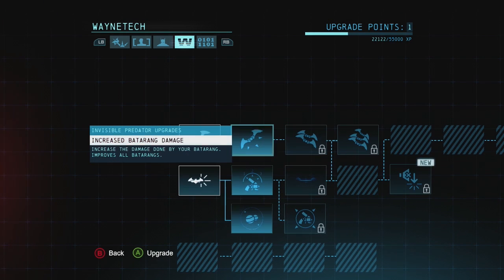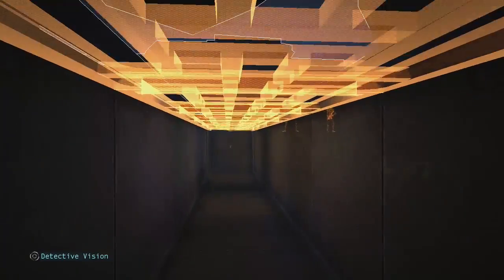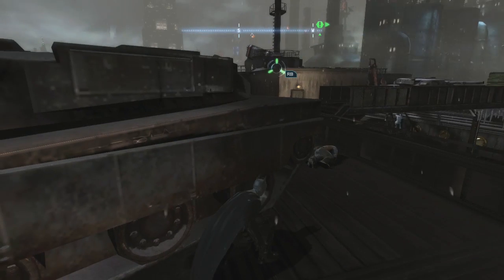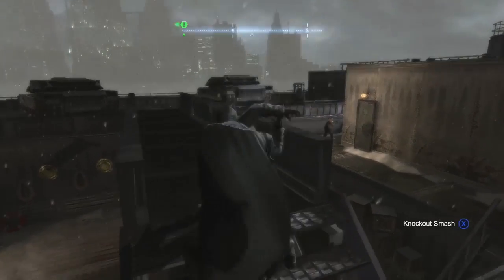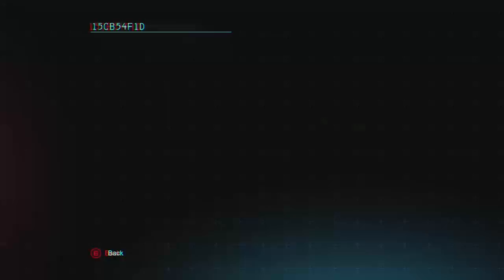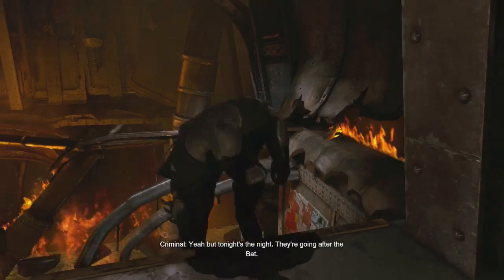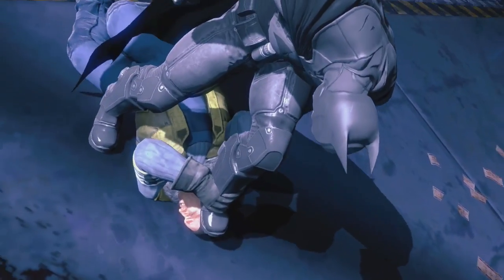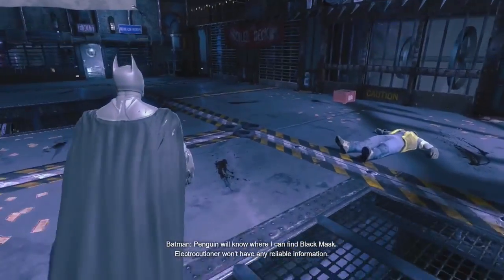Batman Arkham Origins Walkthrough Part 5 Gameplay: THE FINAL OFFER!! Let's Play (Xbox360/PS3/PC HD)